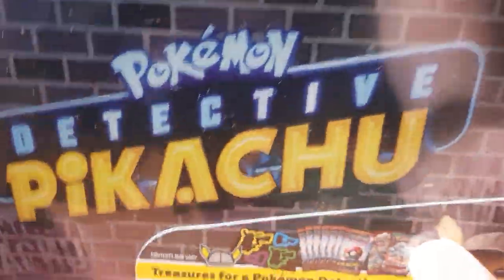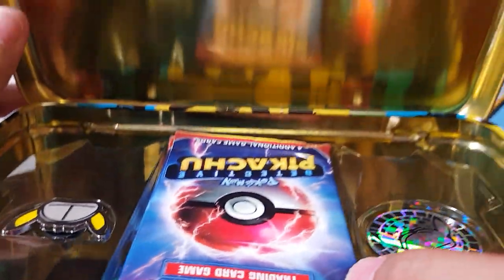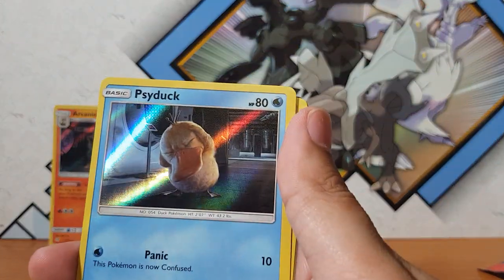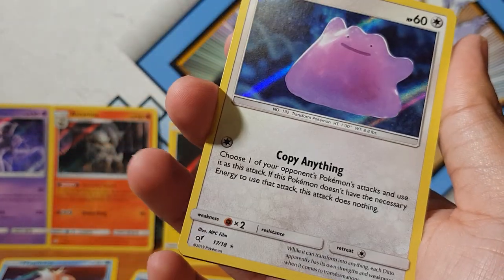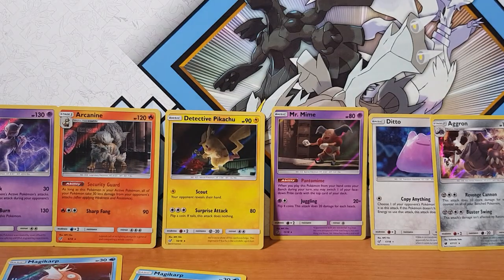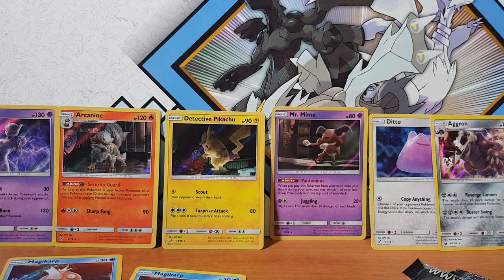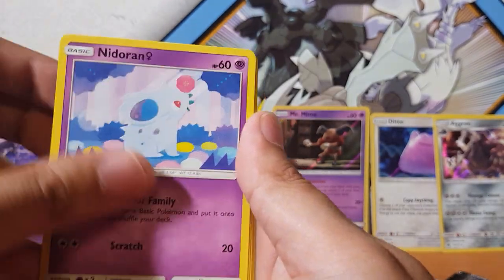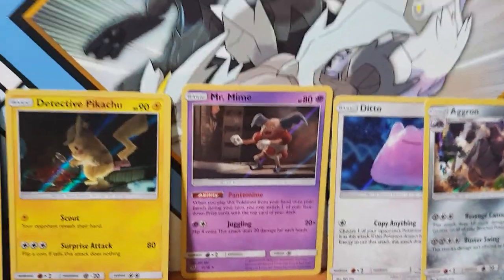Pokemon Detective Pikachu Tin opening with team up booster packs! Lets go pokemon tcg!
Opening Pokemon cards!

Come join me as I open the new Detective Pikachu Tin. Here on this channel we love pokemon pack openings.

About Detactive Pikachu set
Pokémon TCG: Detective Pikachu is a special sub-set released during the Sun & Moon Series of the Pokémon Trading Card Game. It features Pokémon from the live-action Pokémon movie

Detective Pikachu booster packs could not be purchased separately and instead, were available exclusively in various set-related products. Each booster pack contains four cards

About Pokemon Team Up
Adds more than 180 cards to the Pokemon TCG which expands the options for all types of Pokemon which debut the 6 new new double-crushing TAG TEAM Pokemon GX

and my biggest idols maxmoefoe leonhart unlisted leaf